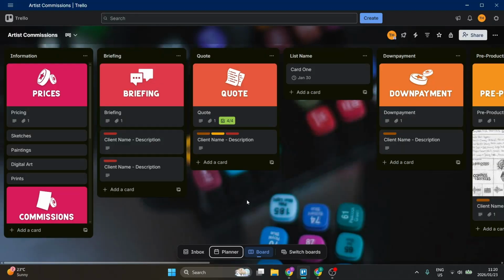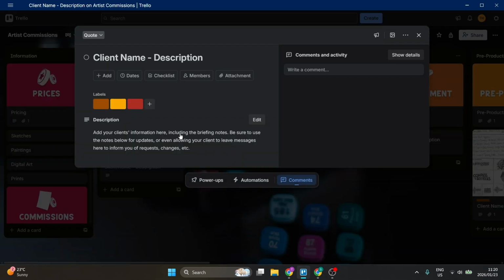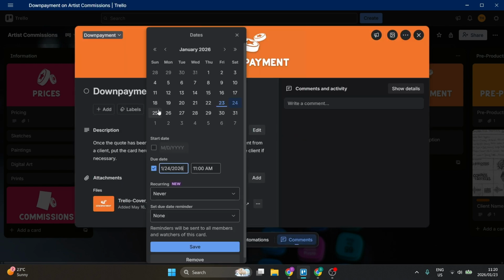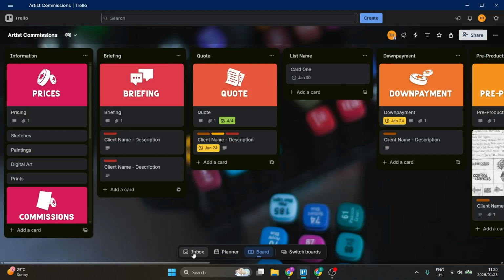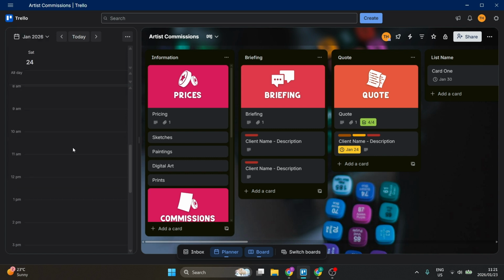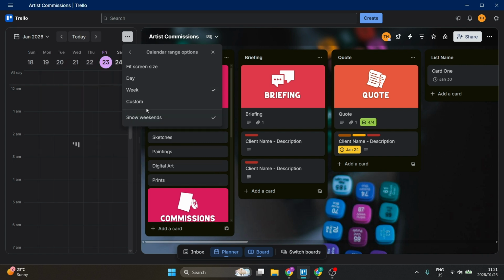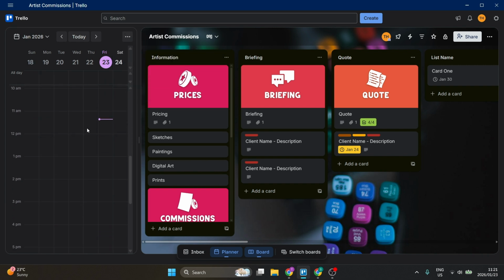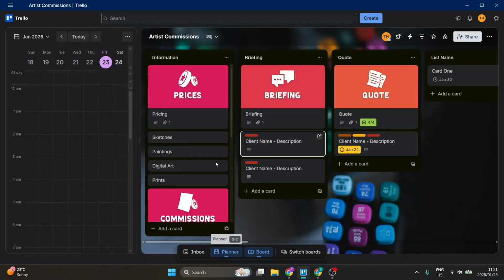How to Use Calendar View in Trello | Trello Tutorial 2026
In this video, "How to Use Calendar View in Trello | Trello Tutorial", I’ll walk you through the exact steps you need to take to use Calendar view in Trello for deadline visualization. Whether you’re planning sprints or personal schedules, Calendar turns your board into a dynamic timeline.

Trello is one of the most powerful visual calendars — but most people miss this Power-Up. Drag, drop, and reschedule with perfect timeline awareness.

What you’ll learn in this video:
✅ Enabling Calendar Power-Up
✅ Viewing cards by due date across boards
✅ Drag-and-drop rescheduling
✅ Multiple board calendars and filters
✅ Exporting to Google/Outlook calendars
✅ Calendar sharing and team visibility

👩‍💻 Project coordinators planning timelines
👨‍💼 Teams managing deadlines visually
📈 Anyone needing timeline overviews
💼 Trello users loving calendar power.